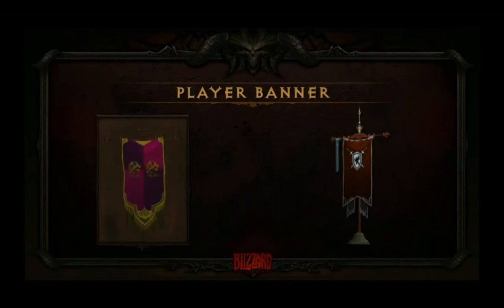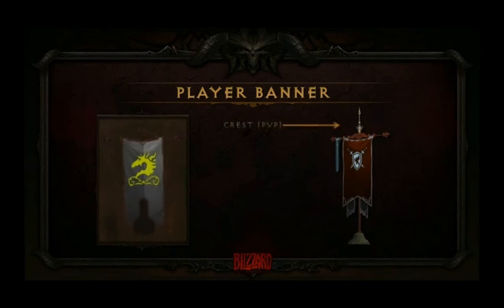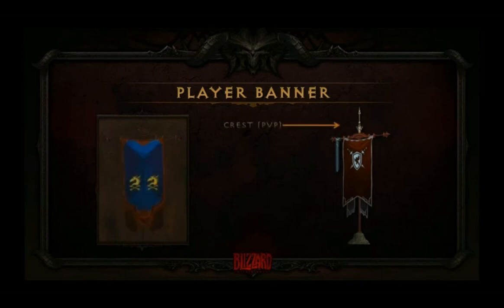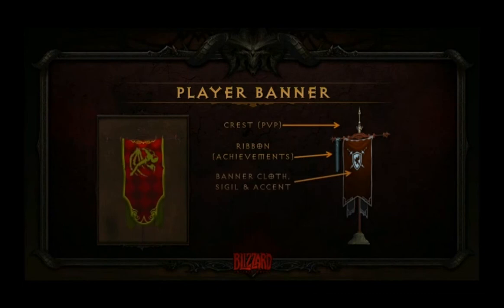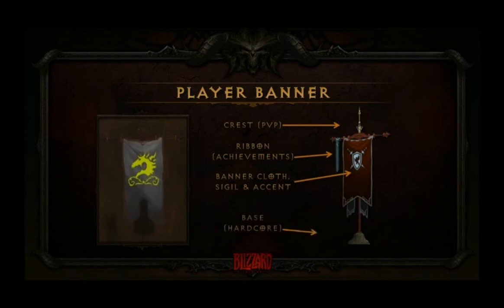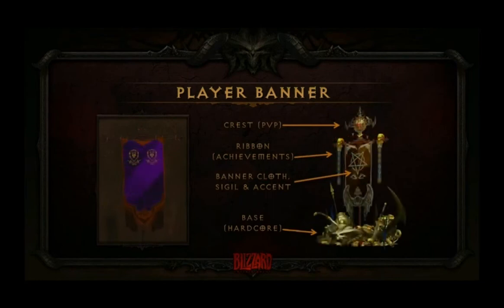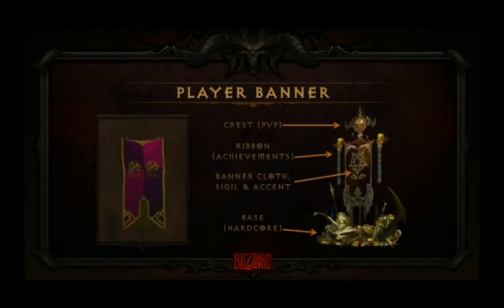Diablo 3 Player Banner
Diablo 3 Player Banner on BlizzCom 2011